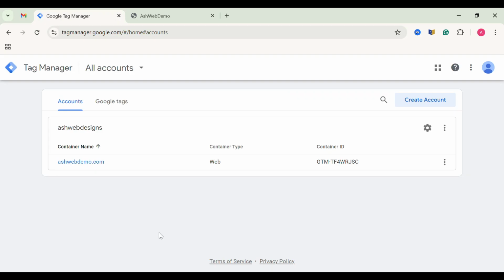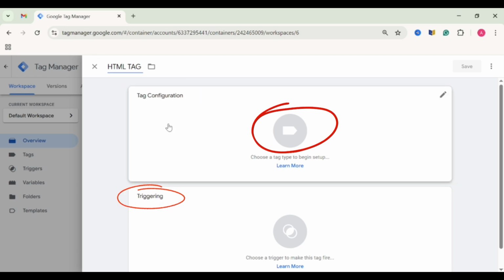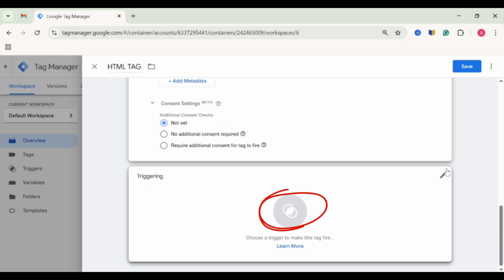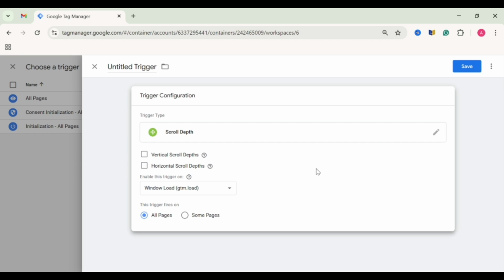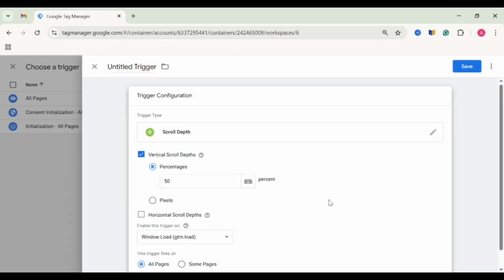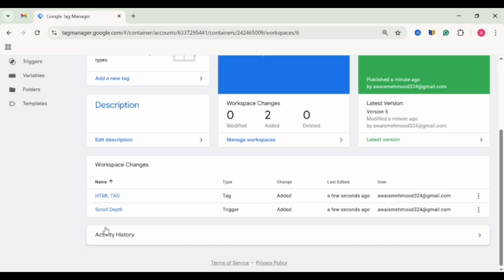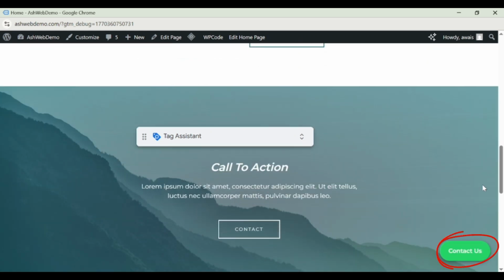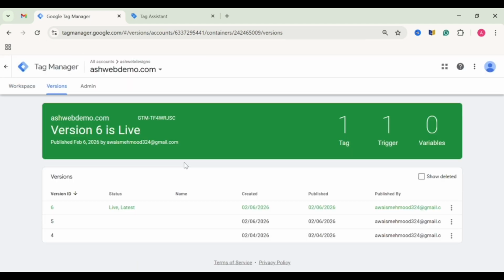Create a Tag in Google Tag Manager | Tag Configuration & Firing Tutorial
🎯 In this tutorial, you'll learn exactly how to create a tag
in Google Tag Manager (GTM) — from tag configuration to setting
up firing triggers the right way.

Whether you're a complete beginner or looking to level up your
GTM skills, this step-by-step guide covers everything you need
to know about GTM tags and triggers.

✅ What is a tag in Google Tag Manager
✅ How to create a new tag in GTM step by step
✅ Tag configuration explained simply
✅ How to set up firing triggers in GTM
✅ Common GTM tag mistakes to avoid
✅ How to preview and publish your tag

⏱️ TIMESTAMPS:
0:00 — Introduction
0:17 — Open Google Tag Manager
0:30 — Create a New Tag
0:48 — Configure the Tag
1:19 — Set Up Triggering
1:52 — Scroll Depth Overview
2:50 — Review & Verify Tag Setup
3:45 — Submit the Tag
3:54 — Outro

👍 Found this helpful?